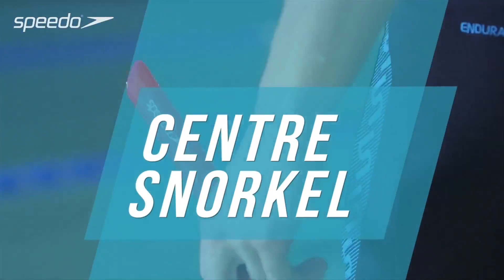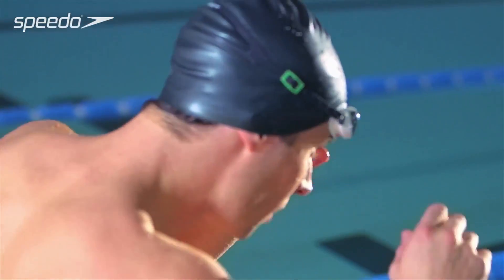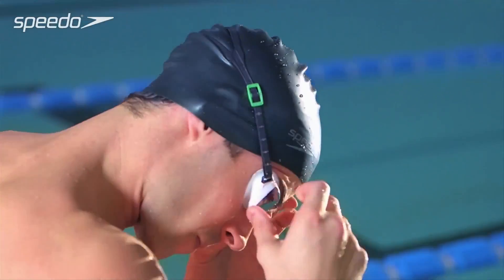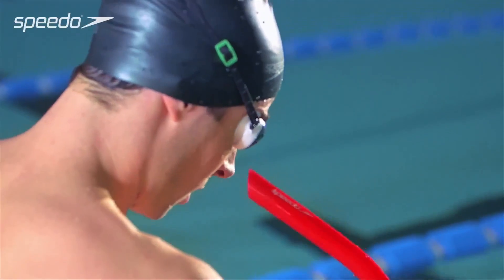Speedo Training tips - How to use a Centre Snorkel - Created by Speedo, presented by ProSwimwear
In this video from Speedo we learn how exactly the centre snorkel can be used and the best ways to get the most out of your training session whilst using a centre snorkel.

You can find the Speedo Centre Snorkel on our website for a great price

Or take a look at our entire range of Speedo training aids